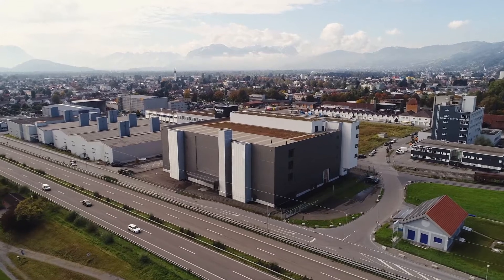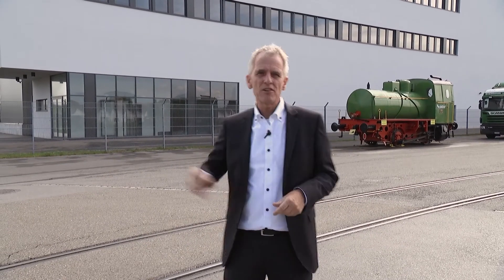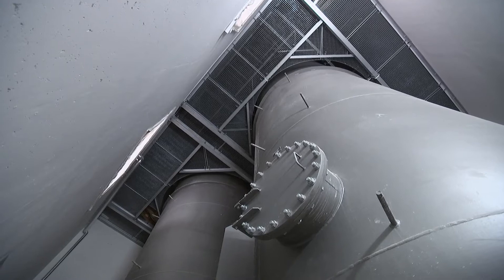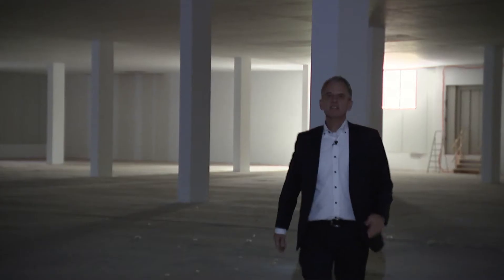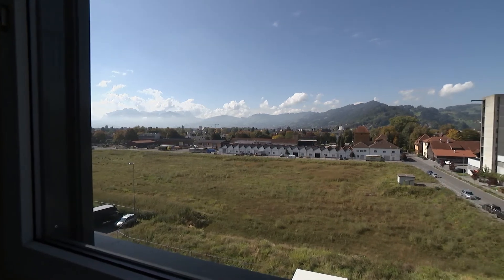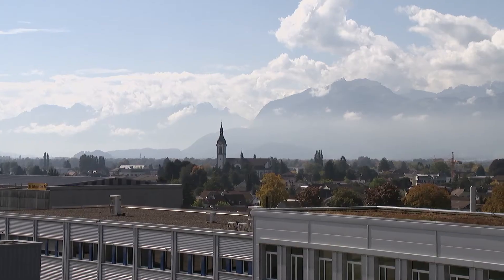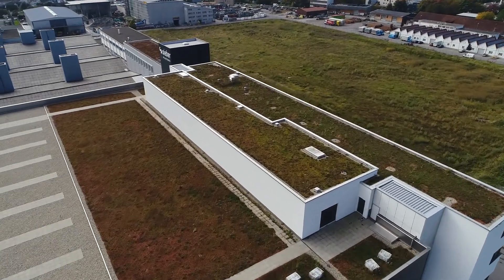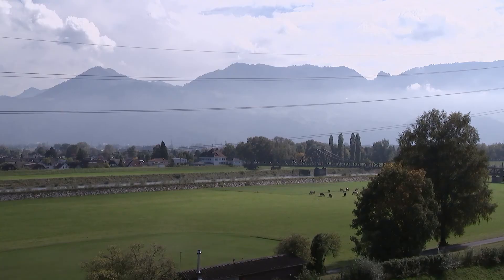A Data Center in Switzerland? Why not?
A unique investment opportunity in Eastern Switzerland, offering the possibility to purchase as well as operate a data center.

Ready to be equipped high-quality building

Office tract and the building envelope for the data center have been built

Designed to be a Tier III data center with a potential capacity of up to 10.8 MW

3 data halls with 2,400 m² each, thus offering a total data center area of 7,200 m²

The conceptual technical fit-out has been planned (but not yet installed)

Good connectivity to major carriers

Excellent connections to the national road network – the highways A13 and A1 are reachable in only a few minutes by car